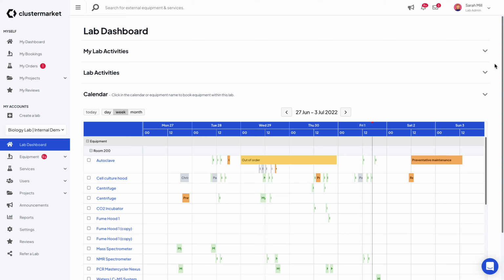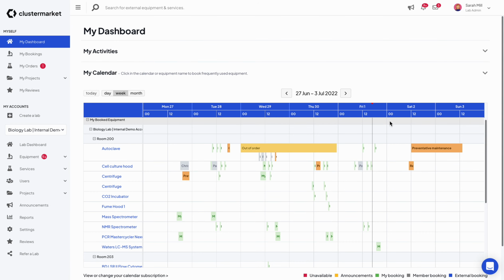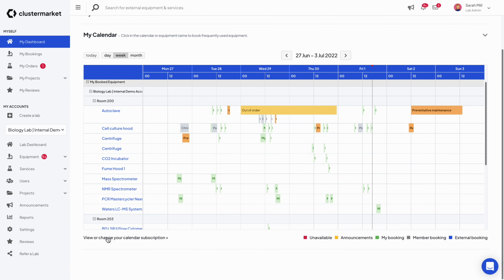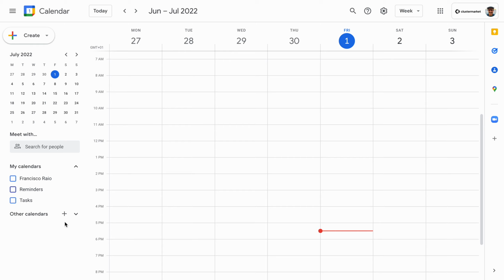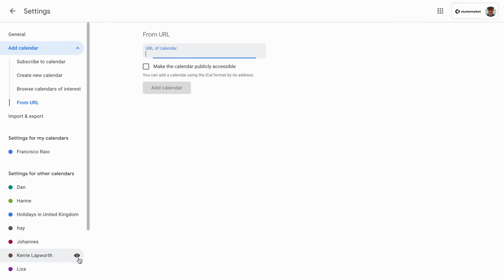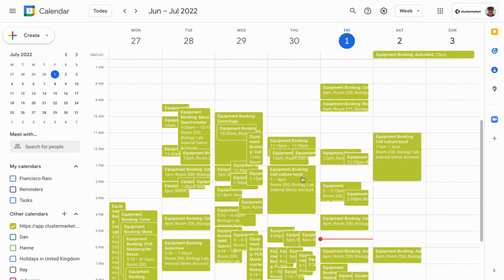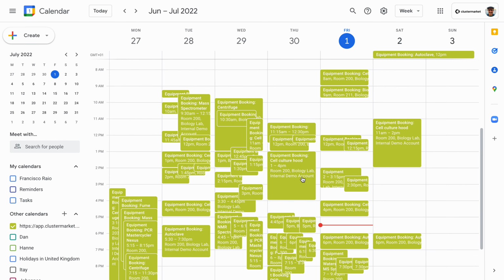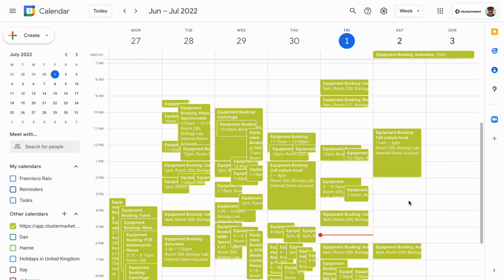Clustermarket - Synchronize bookings with Google Calendar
In this tutorial video, we show you how to synchronize your bookings from Clustermarket into Google Calendar. This is particularly useful to see your booking events next to your regular meetings/calls.